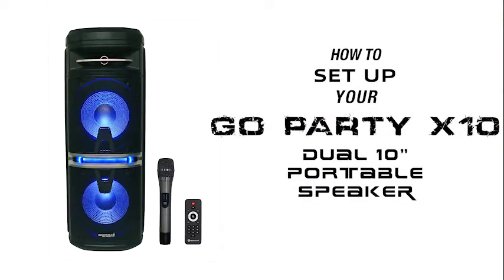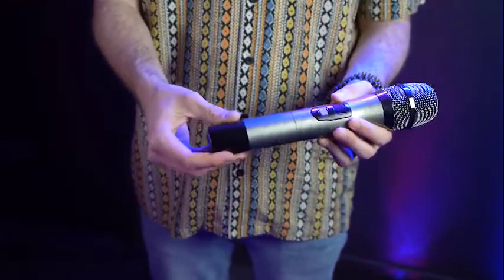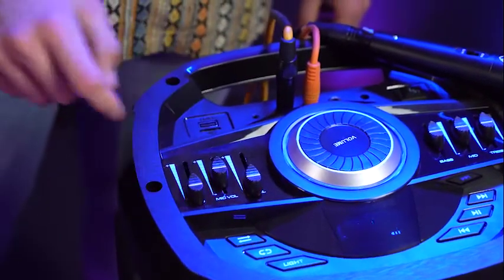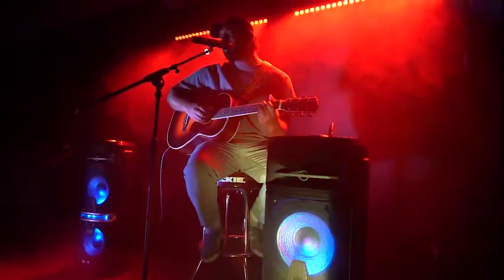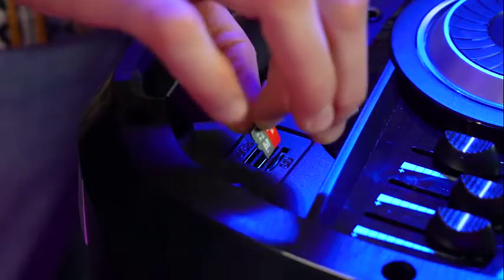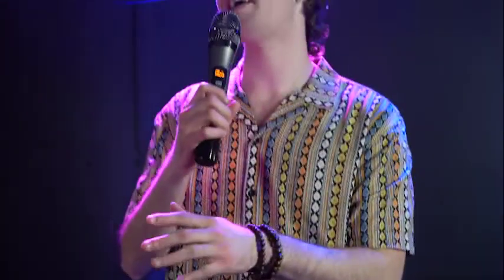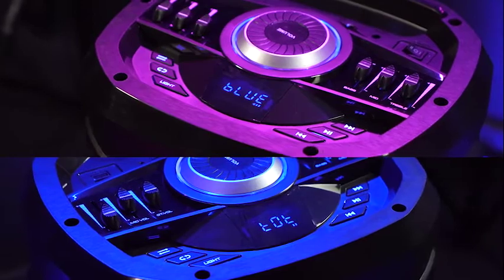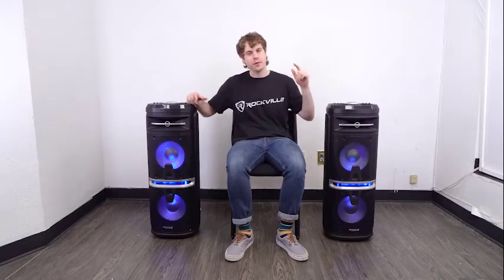How To Set Up Your Rockville Go Party X10 Dual 10" Battery Powered Bluetooth Speaker+UHF Microphone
What's in the Box:

Dual 10” Powered 1,000 Watt Bluetooth Speaker with 12V, 7.5AH Rechargeable Battery
Remote control
Power Cable
Metal UHF Wireless Microphone
Owners manual
Warranty
Features:

Rockville Go Party X10 Dual 10" Battery Powered Bluetooth Party Speaker + UHF Microphone
1,000 Watts peak / 200w RMS
Bluetooth music streaming with any smartphone, tablet, Alexa device, etc
TWS – True Wireless Stereo - Wirelessly link 2 speakers
12V 7.5 AH Rechargeable battery lasts 15 hours at 25 % volume, 9 hours at 50% volume, and 5 hours at 90% volume
Built In Bluetooth, USB, SD
Built in blue LED lights that go to the music with on/off switch
Perfect for house party’s, Home use, DJ, tailgating, camping, and many other applications
(2) High power long-throw 10” woofers with 1.5” voice coils
(2) ¼” mic inputs with level control and echo control
¼” Guitar input with level control
3.5 MM aux input with level control
50 ft. Bluetooth range
Large master volume control jog wheel
Built-in wheels and handle for increased portability and transport convenience
3 band graphic equalizer built in
High-quality ABS enclosure
LED screen displays track info as well as battery life indicator
Rear Subwoofer port for deep pounding bass
Built in UHF mic transmitter + included high quality microphone
Mic priority function can be turned on or off (When on it lowers the music when talking into the mic)
Class D amplifier built in
Frequency Response: 40Hz–20KHz
Maximum SPL @1w/1m: 105dB peak / 100dB continuous
Microphone with digital display and battery life indicator
110/220 Volt Auto-switching power supply with external user serviceable fusing
Product dimensions: 12.2” x 11.4” x 34.3” inch